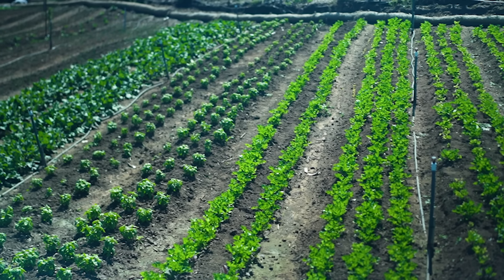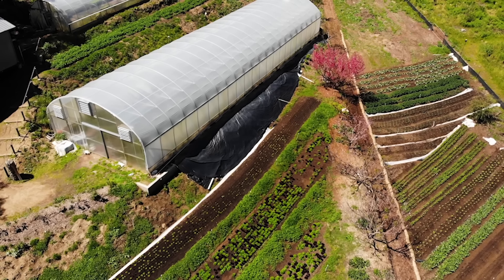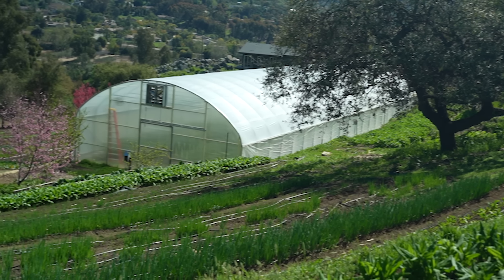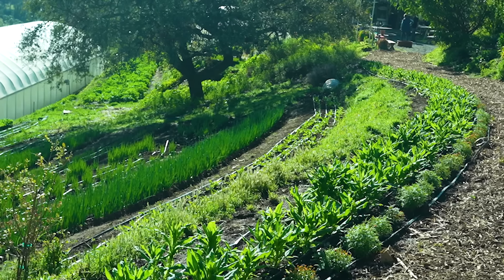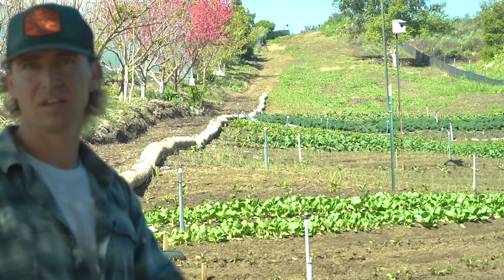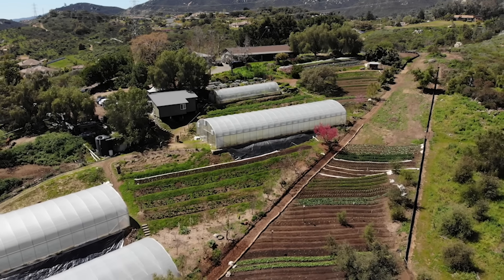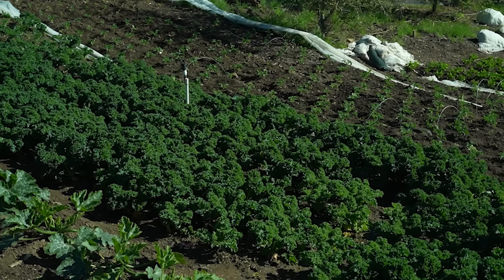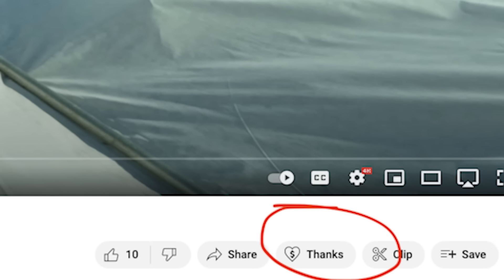Farming a Hillside with Sage Hill Ranch Gardens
In today's video, we visit Sage Hill Ranch Gardens in California to discuss terracing versus contouring on a slope with farmer Spencer Rudolph.

We discuss soil drainage, building a countour, countouring a garden, draining, laying out contours, erosion, using clover to suppress weeds and using clover to defend against erosion, and more.